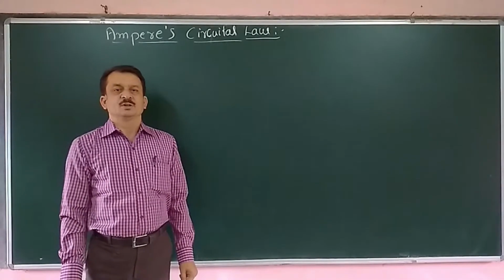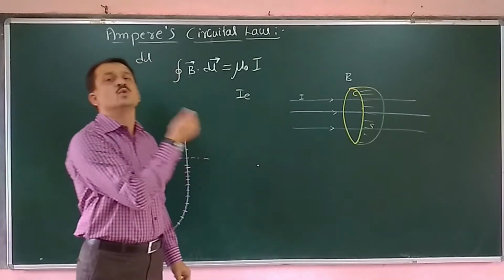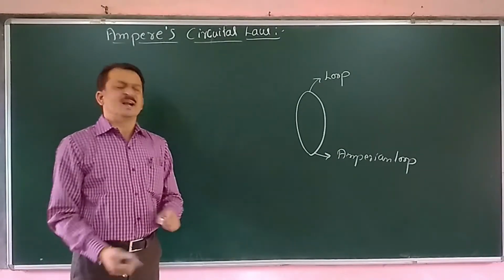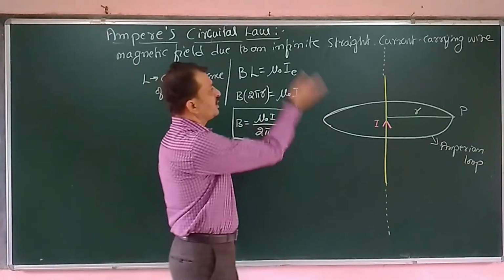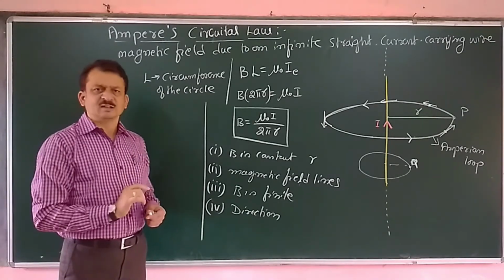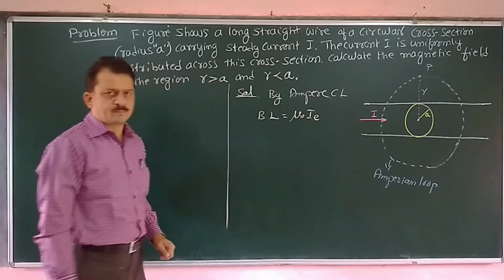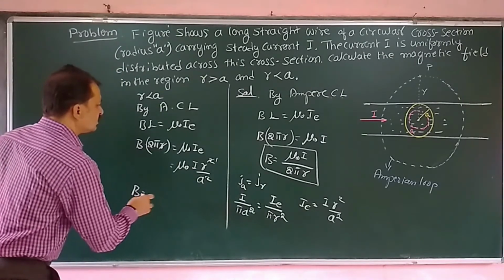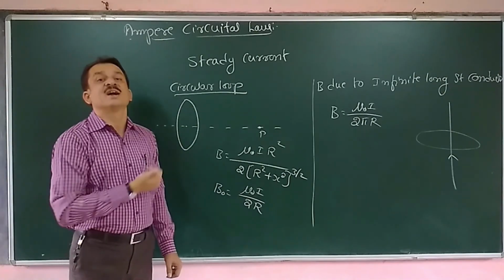Ampere circuital law, Magnetic field due to a current carrying long infinite wire.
2pu_chapter04_part05.
1. Ampere circuital law, statement and explanation,
2. Magnetic field due to an infinite long straight current carrying wire,
3. One Problem.